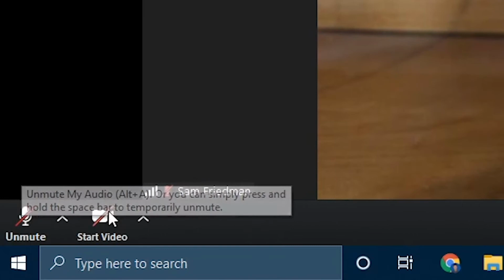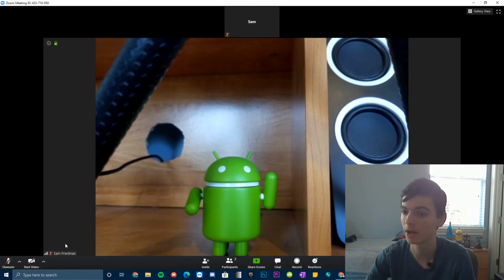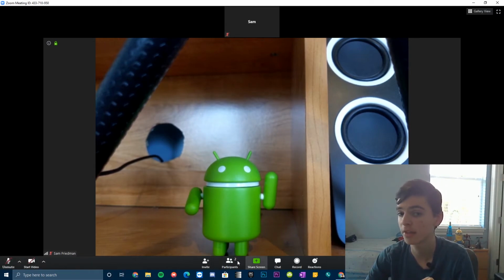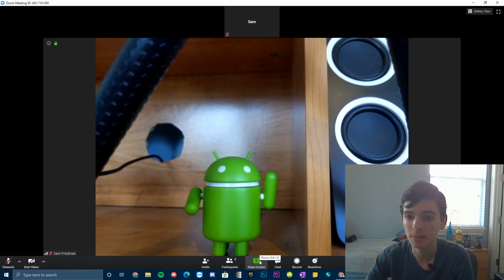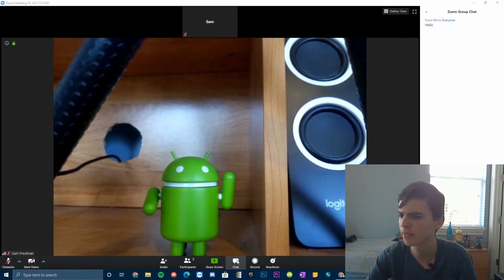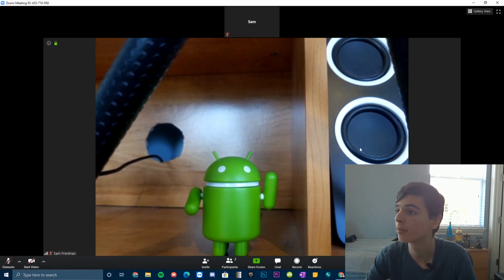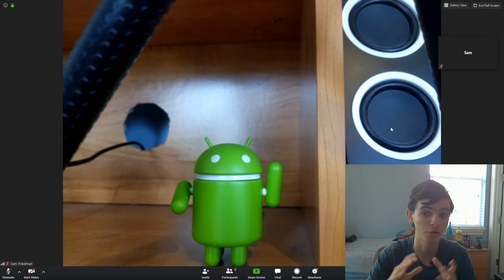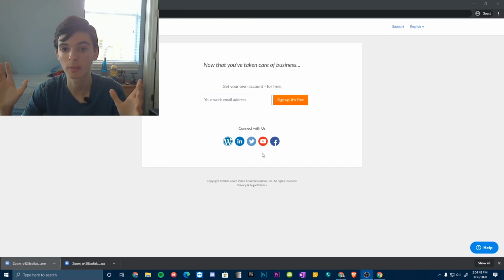Zoom Buttons and Features Explained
In the third entry to our All About Zoom series, Sam goes through all the buttons and features of Zoom you need to know to be a pro (or a beginner).